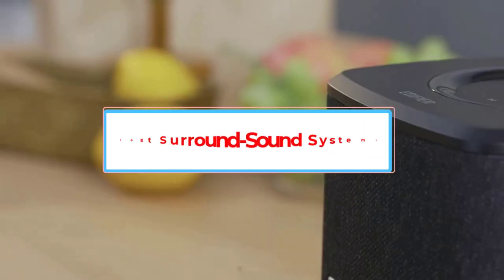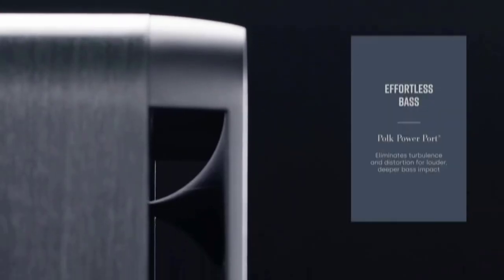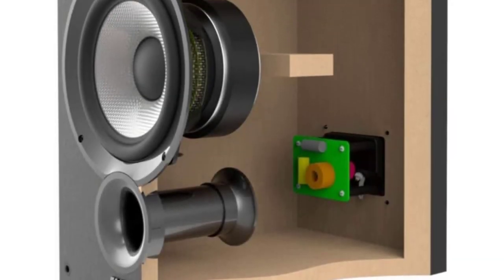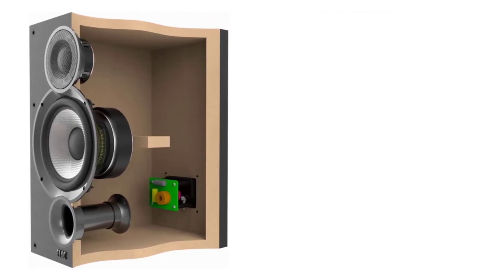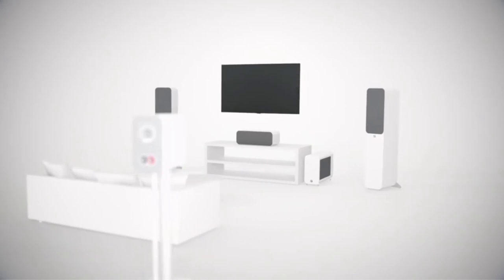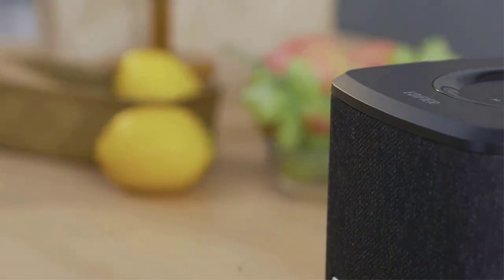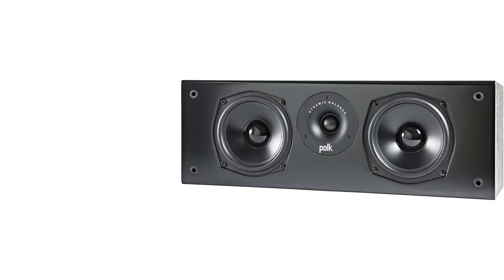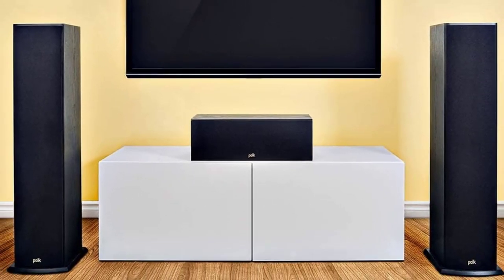Best Home Theater System 2023 | Top 5 Best Surround Sound Systems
📌Product Link📌:
1. Polk Signature Elite ES15.

2. ELAC Debut 2.0 B6.2.

3. Q Acoustics 3020i Bookshelf Speakers.

4. Edifier Mic-Free Smart Speaker.

5. Polk Audio T30 100 Watt Home Theater.

In this video, we listed the Best Surround Sound Systems in 2023 ?

      owners.